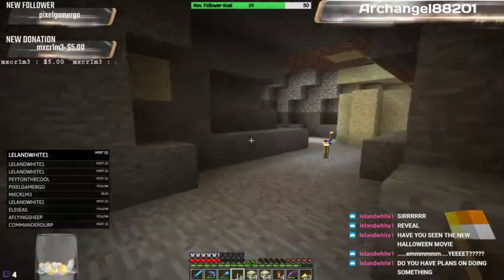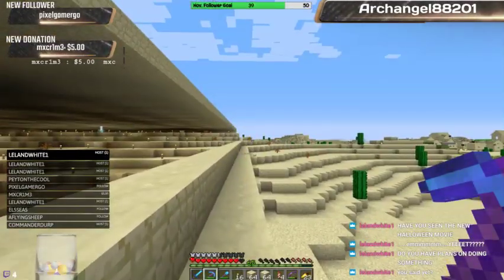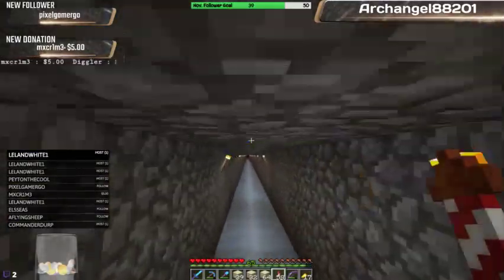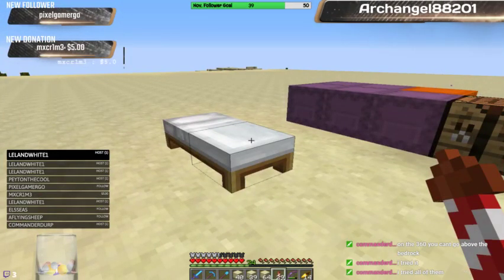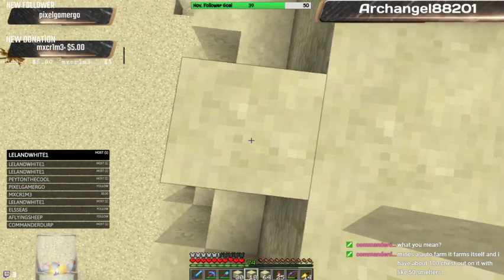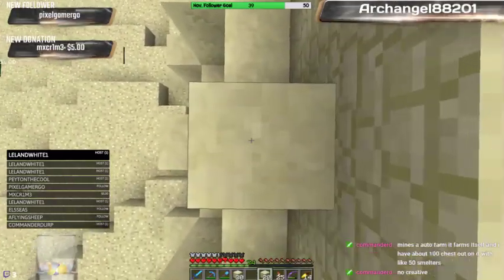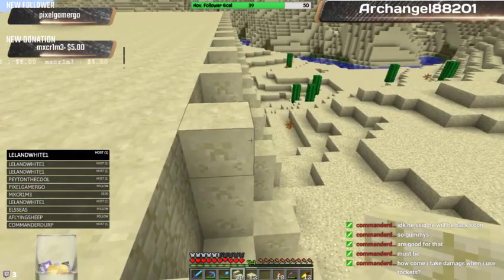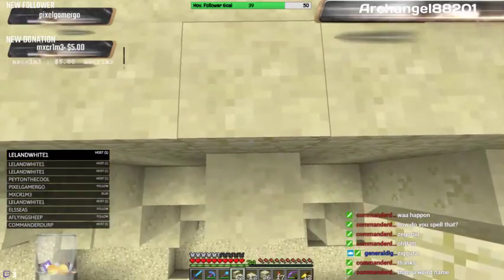11/23/18 DigglersPlace - LetsPlay Minecraft 1.13.2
ArchAngel88201's LetsPlay Minecraft on the DigglersPlace Server

Back from the Thanksgiving day Streams, Wish you were all there for that.  But for those that were there, they got the full story for what this is and why I wanted to build it in the first place.  Looking at the Base of the Ziggurat and trying to figure out what it this going to look like and continued the build.

Don't forget to check out the Main Part of what I do on Twitch.
Current Schedule is Everyday @ 9pm Central.

I give updates and general Chat over on Twitter

And If you want to help my channels out and Help support the Growth,

If you just wish to send a Tip or Donation, but don't
forget to leave me a message so I can thank you for it.
Leave your screen name in the note too.

Community Members (Check these guys out for more content.)
GeneralDiggler (Server Admin)
SnarkQueen (Resident Snark Master)
Phantom_Joy (Resident Part-timer)

Music on Stream Provided by Purple-planet, go check them out too.